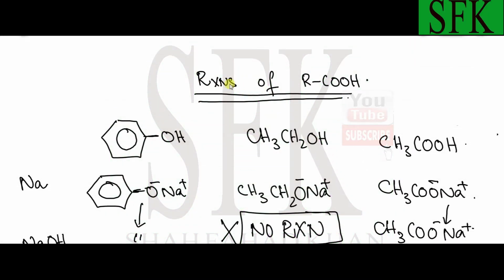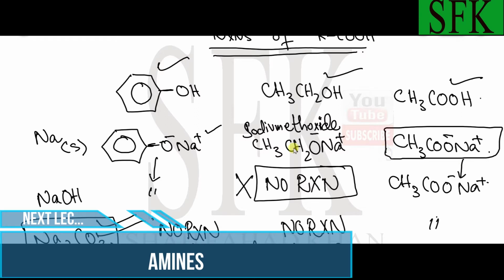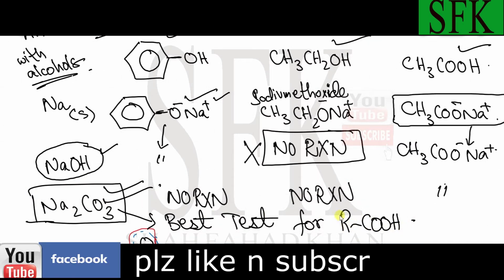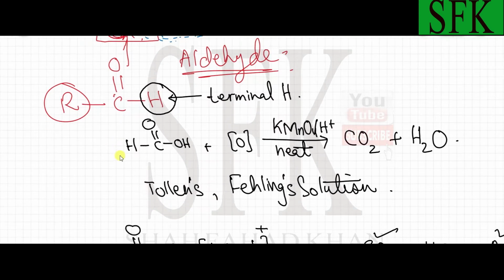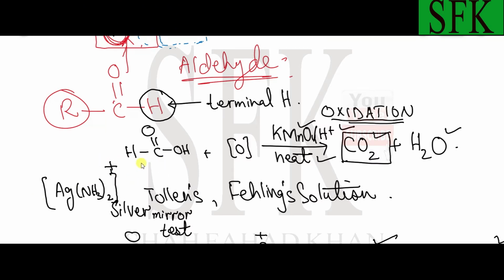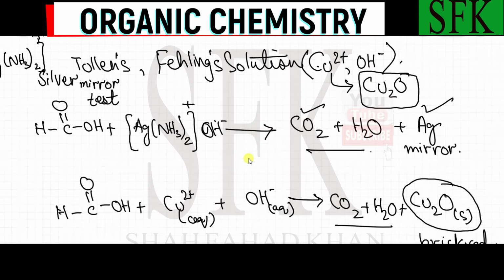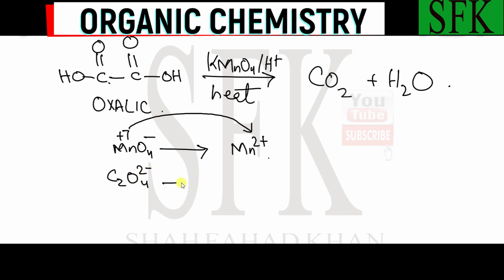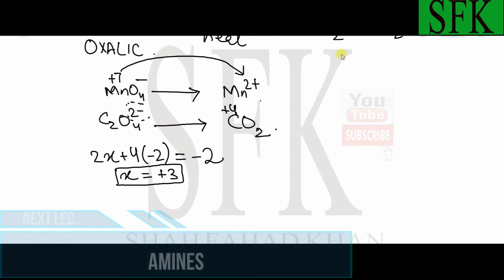Organic Chemistry, Lec 19 (Reactions of carboxylic acids)